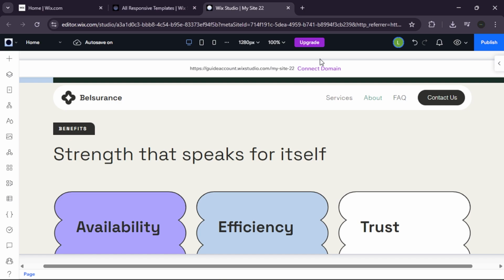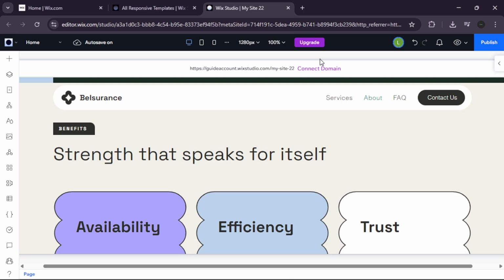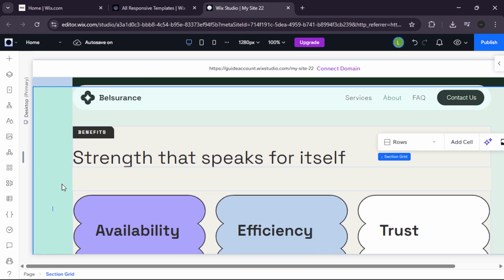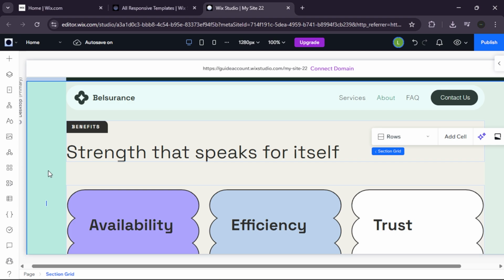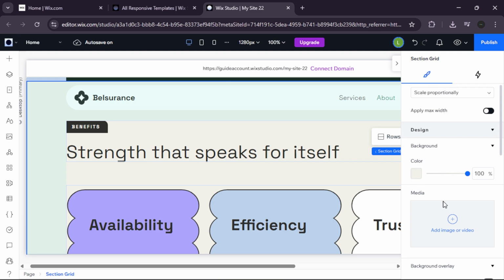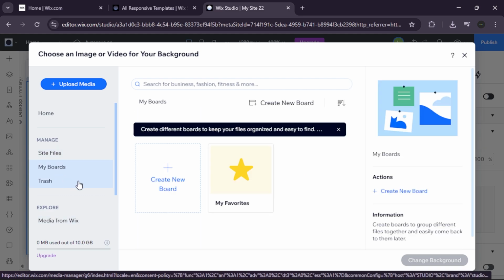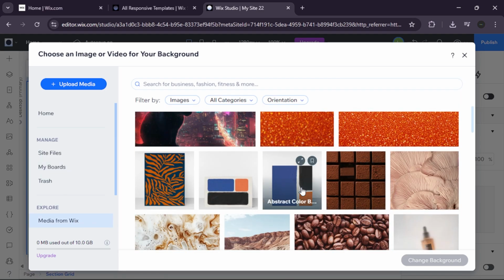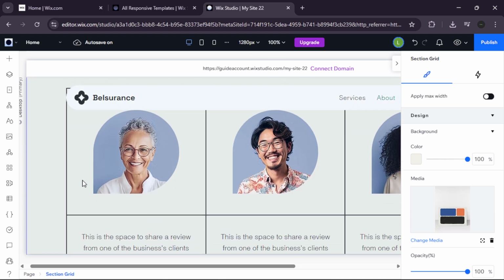How to Add Background Image on Wix Studio [2026 GUIDE]